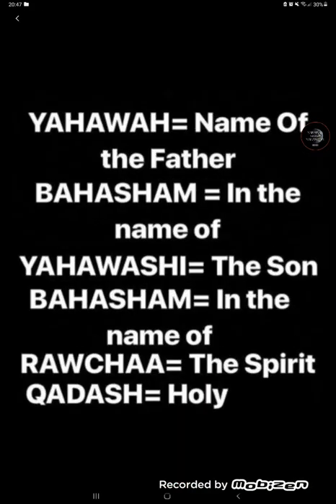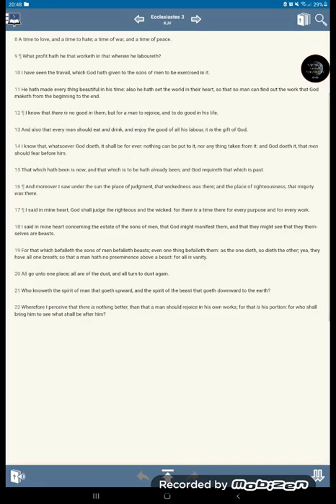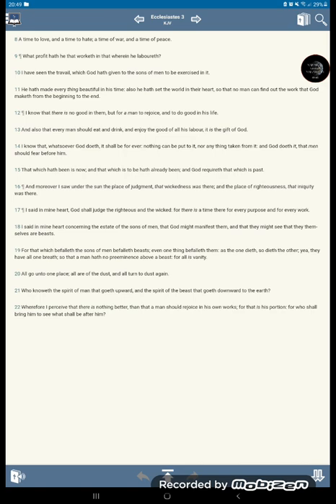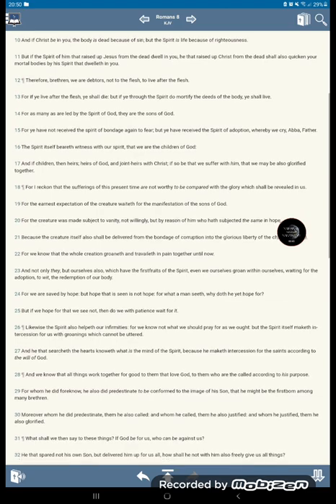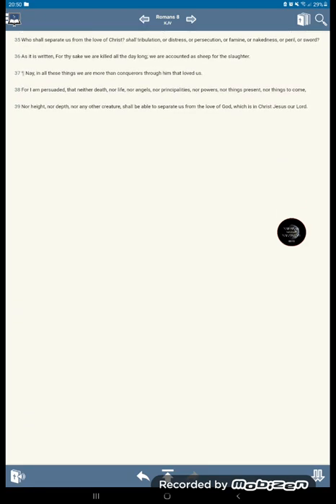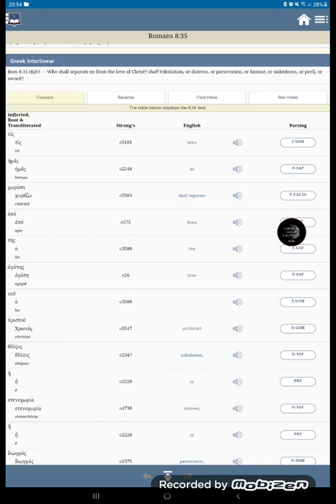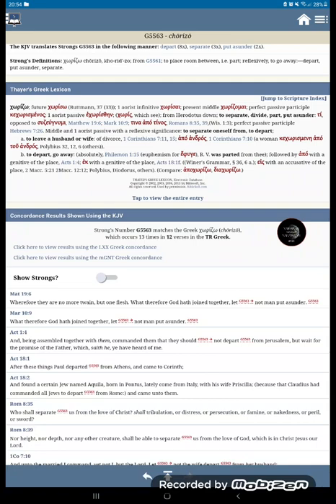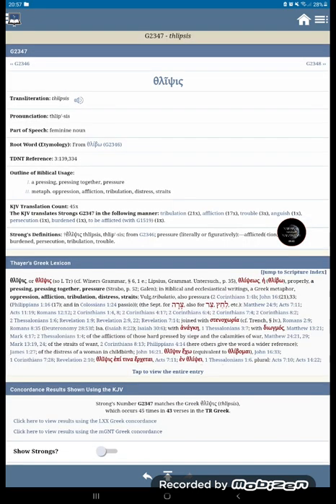1. This Place Is Done, We Need To Suffer It For A Little While Longer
The Law, Statutes And Commandments are not for Edomites or any Other Heathen nation

Yahawah, whom people ignorantly call God, and his son Yahawashi, whom people ignorantly call jesus, are so called black men with white wooly hair

gmsthroughthespirit holland greatmillstone bible Hebrews Hebrew Israelites bijbel waarheid Truth
RFID rfidchip verichip mark of the beast revelation deuteronomie obadiah esau jacob natives indians negro african american west
west africans promised people gms holland

12 Tribes of israel today according to scripture:

1. Judah- Negroes
2. Benjamin- West indians
3. Levi- Hatians
4. Simeon- Dominicans
5. Zebulon- Guatemala to Panama
6. Ephraim- Puerto Ricans
7. Manasseh- Cubans
8. Gad- Native American Indians
9. Reuben- Simenole Indians
10. Napthali- Argentina to Chile
11. Asher- Columbia to Uruguay
12. Issachar- Mexicans

martial law
FEMA CAMPS
Government Drills
stock market crash 2019
great depression 2019
ICE Agent Commits Suicide
Roundup & Disarm Americans
New York City Police Department
Customs Enforcement deportation
FEMA CAMPS
FDIC
FEMA REX-84 program
Hitler-scale
purge”
ATM’s will be offline. Credit, Debit and EBT cards
RFID chip
President Woodrow Wilson
laser weapons
direct energy weapon
White House official
End of the American Dream
Military Industrial Complex
underground  bunkers
 Armageddon
famine in america
riots in america
martial is coming in america
problem-reaction-solution
systematic destruction
bijbel verhalen
bijbel uitleg
bible story
bible break down
bible understanding
glory of God
chosen nation
hebreeuwse israelieten
uitverkoren natie
death for heathens
goats are the wicked
sheep are righteous
reaping process
harvest time
angels
death angels
chariots of God
clouds
ufo's
ifo's
vliegende schotel
wheel in wheel
clouds
prince of Power
children of Israel
holy land Israel
Jerusalem
Jacob descendants
hebreeuwse israelieten nederland
donald trump president
fema camps 2022
World War 3
America vs Russia
WW3
Iran vs America
Nuclear war
ICBM missles
Judgement day
Politrics
Fema concentration camp
DUMBS
Deep underground military bases
beheadings
Savoir
Christ
Jesus
God
The Most High
Nation of israel
Hebrew Israelites
12 tribes of israel
Jaob and esau
Caucasians
Negroes
Hispanics
Native indians
tribe of gad
tribe of judah
tribe of benjamin
tribe of zebulon
tribe of levi
tribe of ephraim
tribe of manesseh
tribe of reuben
tribe of napthali
tribe of asher
Difference between America and Russia
Peace
Hide
Bunkers
Drills
False Flags
Mass deception
Brainwash
Sheeple
Mass consumption
Rituals
Sacrafice
Obadiah
prophecy
Bible prophecies
Bible break down
Bible study
Bible reading
Preaching
Right vs Wong
Righteousness
Unrighteousness
Fathfull
Salvation
Chariots
Destruction
fervent heat
Fema coffins
Tanks
Darpa
technology
super soldiers
cyborgs
tiger eyes
jets
missle defense system
Nuclear missle testing
Liars
the purge election
satan 2 missle
Babylon destroyed
The Lake of fire
cyberwar
hacking
spy
CIA
Martial law
american tanks
nuclear missles
nuclear war
Russia vs America
World war 3
WW3
Judgement day
End times
NWO
New world order
Globalist
Imperialistic
Empires
Kingdoms
Sodom
Egypt
Isis
Terrorism
Murder
Children
Syria
Famine
Bible Prophecies
Bible study
Bush
donald trump
the purge
pestilence
false flag
illuminati
agenda 2030
Transgender
military
gay
Underground cities
hide outs
Fema camps
coffins
guillotine
beheadings
RFID Chip
mark of the beast
martial law
police state
violence
race wars
order out of chaos
stage
crisis acters
feminism
hate
mockery
prophets
warnings
Alerts
state of emergency
destruction
fervent heat
fire
revelation
europe
iran war
unavoidable
Urgent
US Citizens
WWIII
north korea
china sea
sub marines
threat
abuse
cyber attack
accuse
spy
wiki leaks
chief
death angels
punishment
Justice
reap what you sow
slavery
native indians
pipeline
12 tribes of israel
blacks
hispanics
identity
nationality
fighting
freedom
liberty
stolen
gold
land
righteous
judge
God
Christ
greatmillstone
GMS
Redeemer
Chariots
Angels
Missle defence
blind

sheeple
consumers
lala land
payback
proud america
most proud edomites
bestray
nuke
mushroom cloud
faya
death bodies
howl
cry
sacrafice
day of the Lord
slain
Breaking

end times, end times signs, end times news, end times events, bible prophecy, prophecy in the news, tornado, earthquake, strange weather, strange events, apocalyptic signs, apocalyptic events, strange weather phenomenon, wars and rumors of wars, book of revelation, four horsemen of the apocalypse
armageddon
appolyon
vain multitude